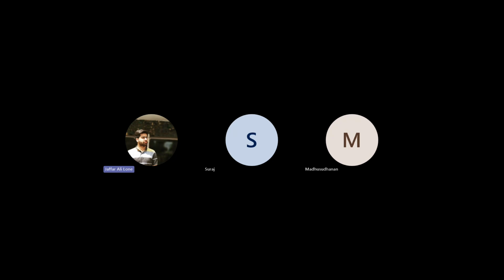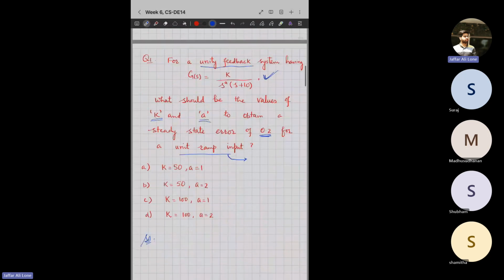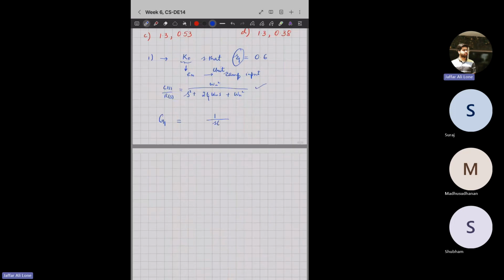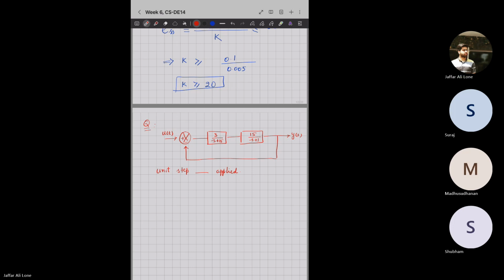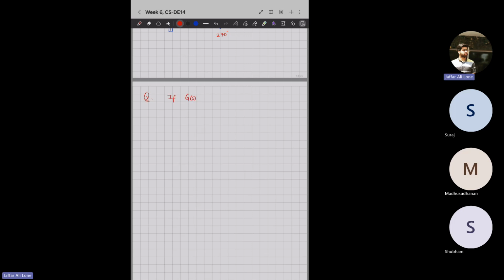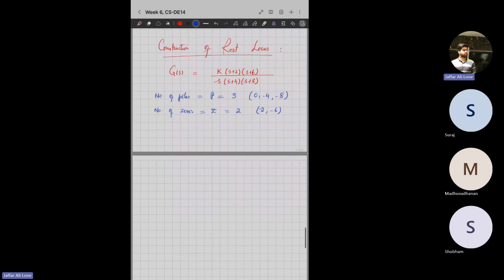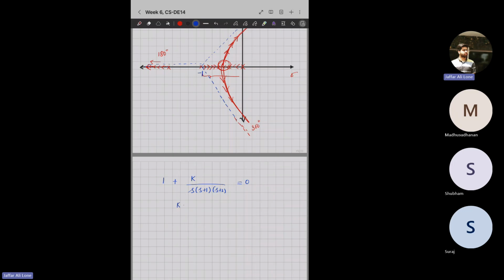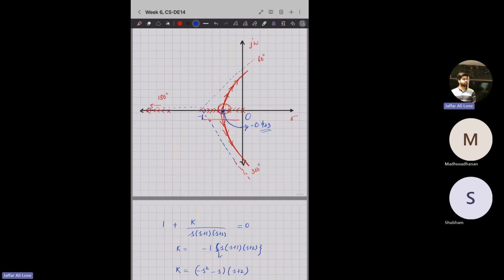WEEK 6, Steady State Error Analysis